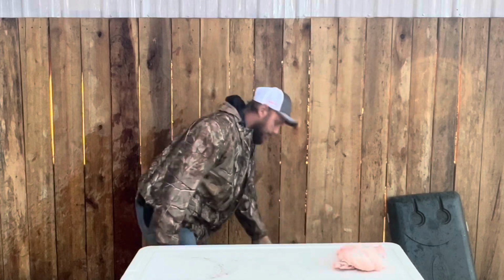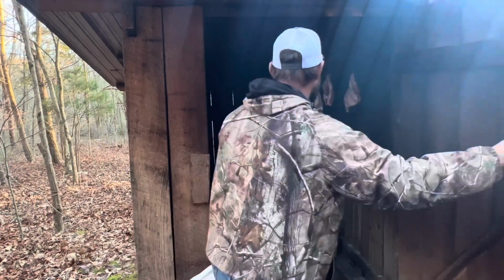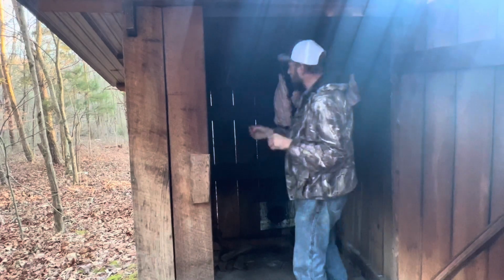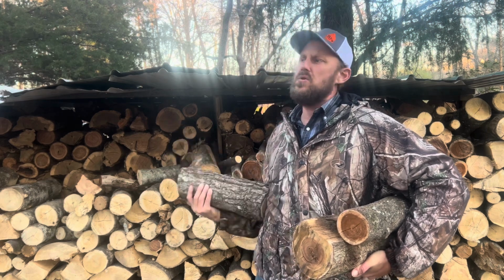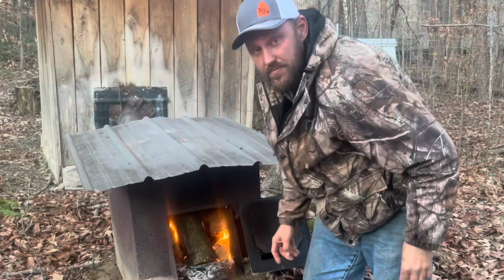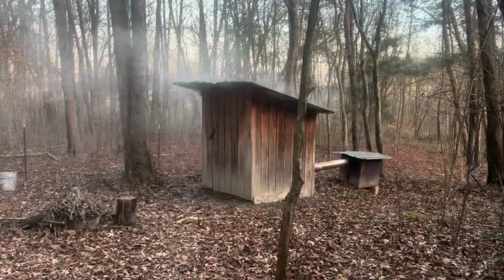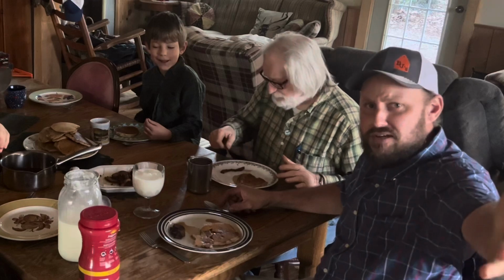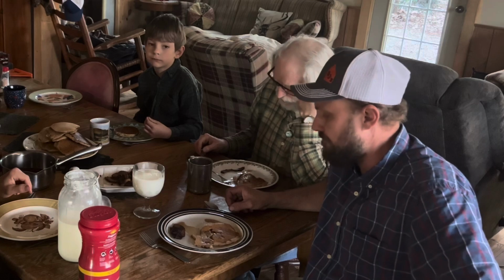Why the HOG JOWL hype? Mangalitsa pork!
Hog jowl is widely prized for being the best bacon around! Here’s how to make it and eat it!!!